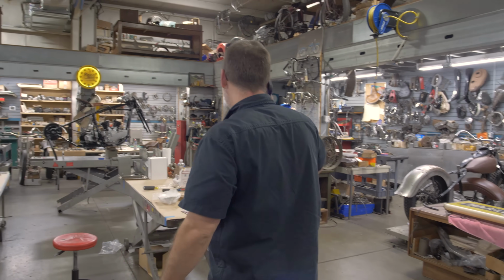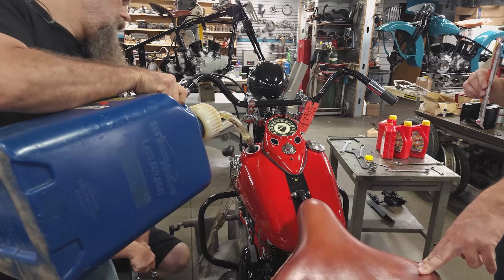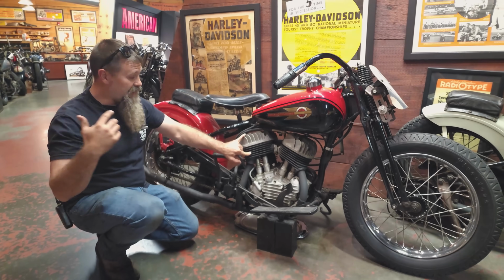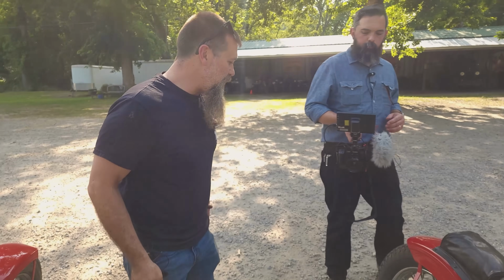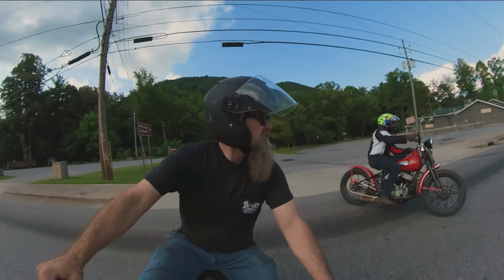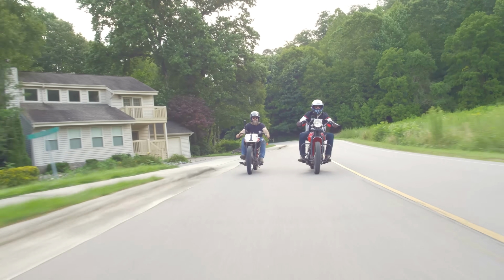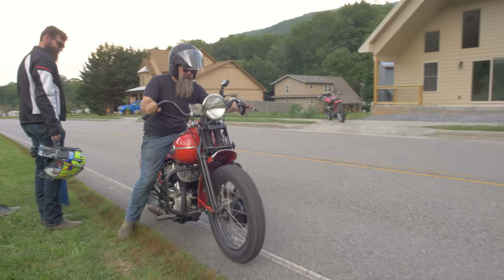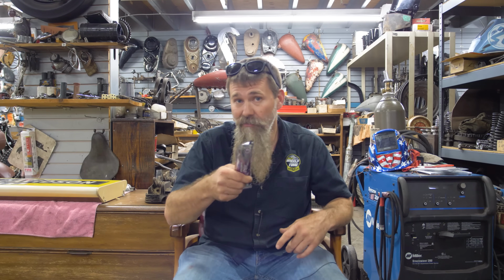What Really Happened at the Bikes and Beards WLDR Drag Race!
After rebuilding Bikes and Beard's WLDR engine, we roll it on the lift to get it running and prepped for our epic drag race!